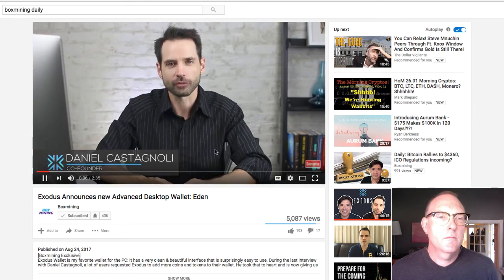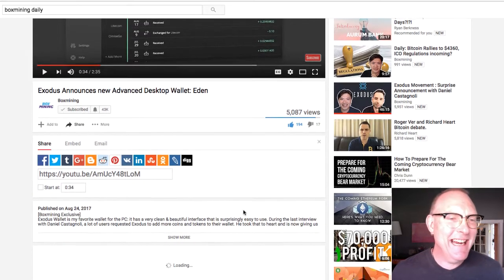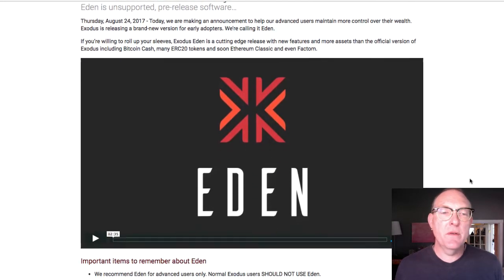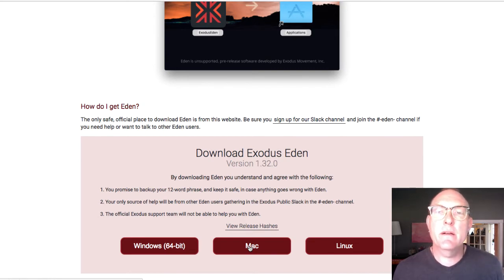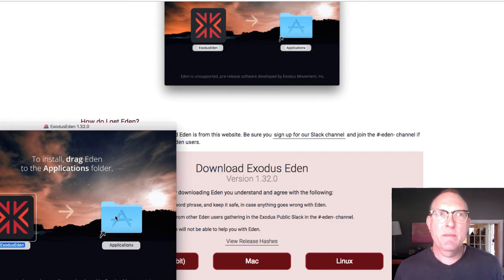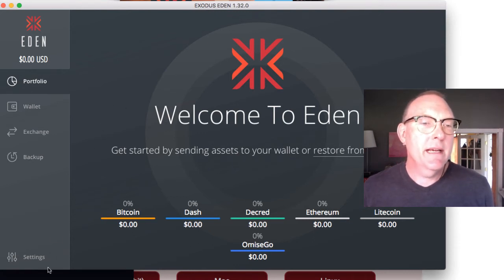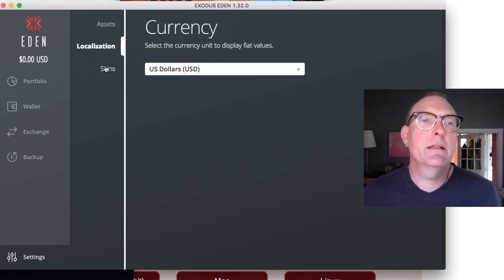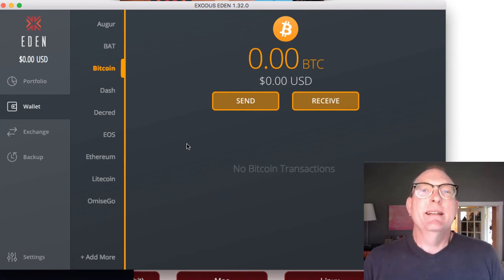HoM 26.02 Exodus Wallet NEWS! EDEN Advanced User Wallet The Crypto Cranker's Guide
Hey! Mark Shepard here, "The Singing Hypnotist" with... The Hypnosis of Money (HoM) 26.02 Exodus Wallet NEWS! EDEN Advanced User Wallet Released and Reviewed in Today's Crypto Cranker's Guide To the Galaxy of Greed and Groovyness!

The Hypnosis of Money!
Master Your Mind AND Your Money For A Change!
Links and Resources:

You and I both can get $10 of Bitcoin when you sign up at the Coinbase exchange. Use this link:
"Crypto Cranking" Programs:
( Use At Your Own Discretion)

If you would like to dive deeper into the different things I do, that can support YOU Visit:
- Where you can actually get paid to watch and comment on my videos and blog posts!

- for Your Daily Mind Mastery Message and Online Hypnosis Programs, Sessions and Courses to help you master your mind for a change in a multiple areas of your life

- For 40 years of "sparkling original songs"

for brand new Transformation Tune releases and song downloads

What's stopping YOU from being who you came here to be?
I came here to help YOU do what YOU came here to do...
SERIOUSLY What do you want for your life? Your Work? Your Health? Your Relationships?